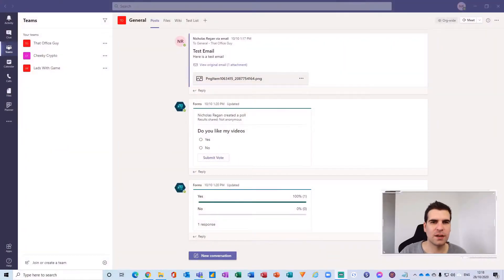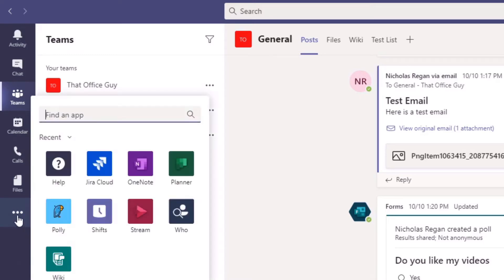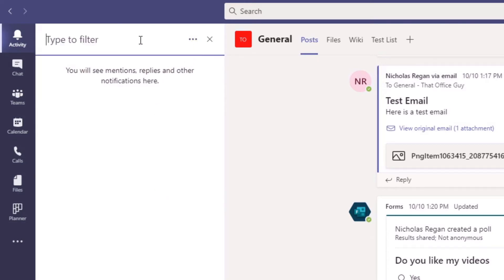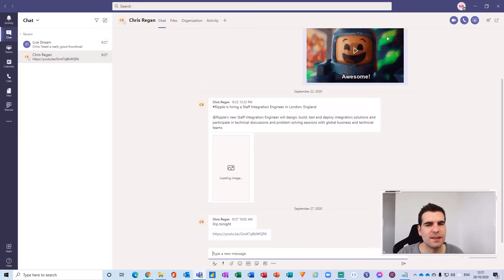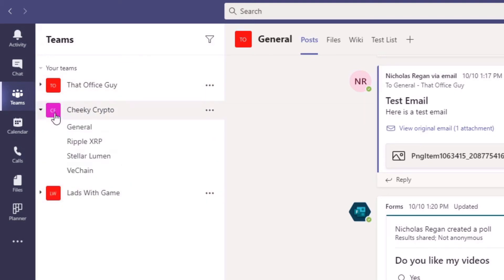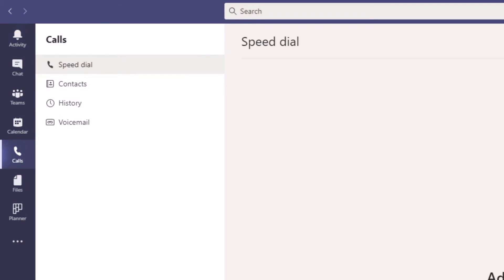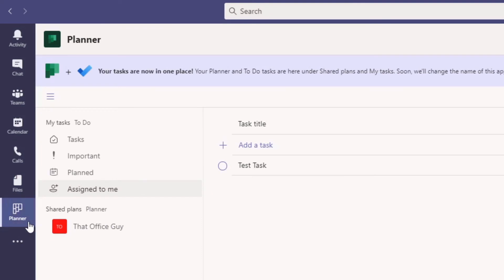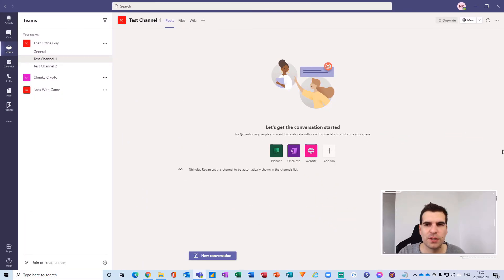How to Navigate Microsoft Teams | Microsoft Teams Crash Course - Ep1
In this Microsoft Teams crash course we go through the how to use Microsoft Teams and walk you through all the functionality that comes with Microsoft Teams. These Microsoft Teams tutorials are aimed at the beginner however as an active Microsoft Teams user you might also discover some functions that you did not previously know where included in Microsoft Teams.

If you found this Microsoft Teams crash course useful please click the like button and consider subscribing to the channel, if you click the bell icon you will also be notified of all our latest videos.

Let’s connect!